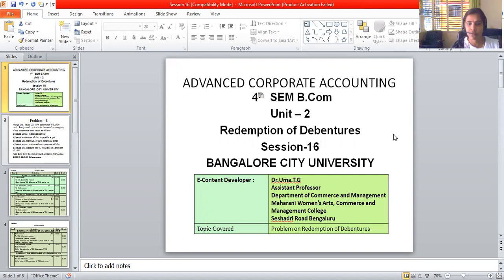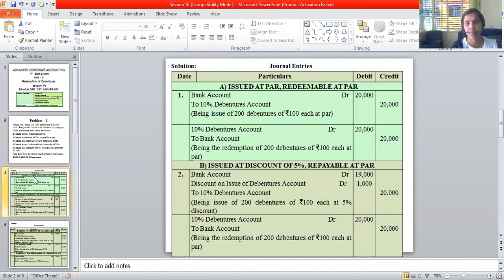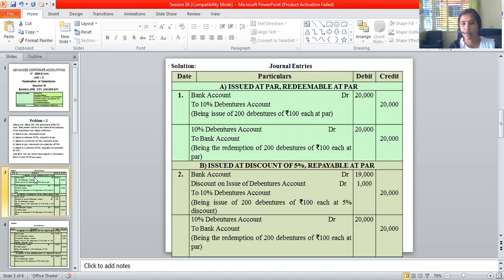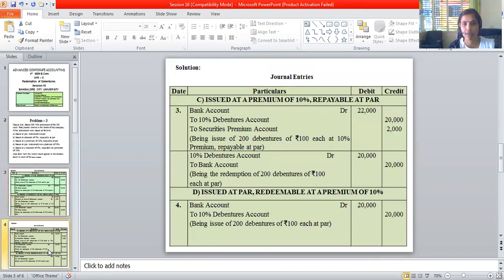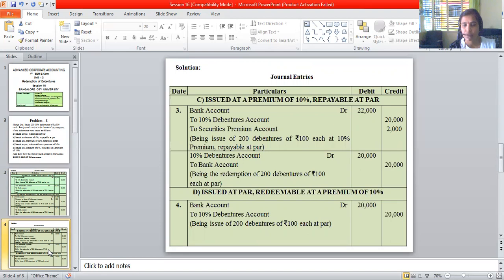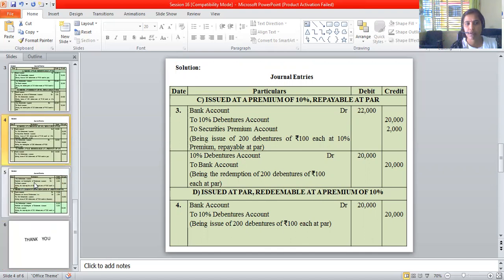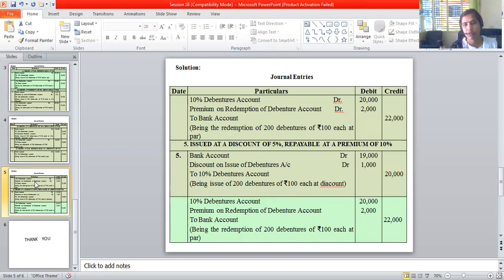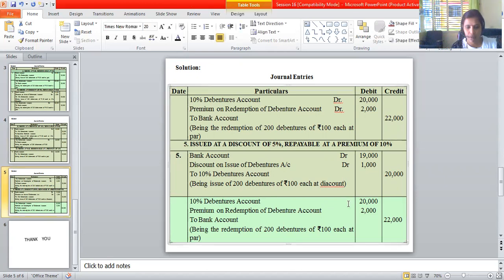Redemption of Debentures session 6